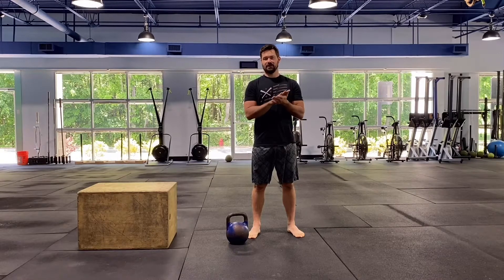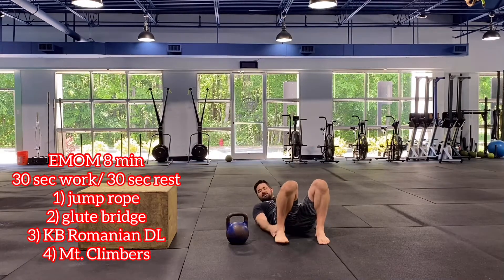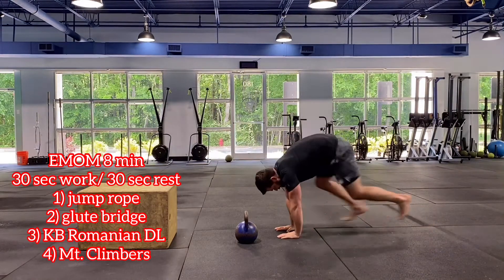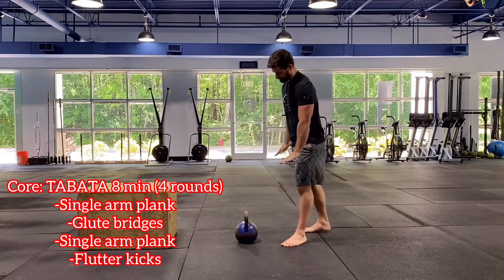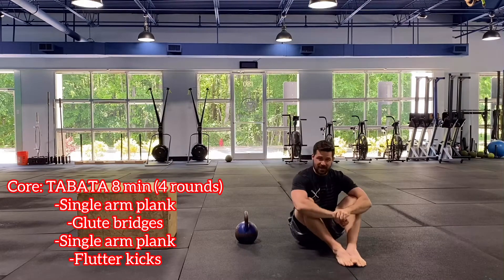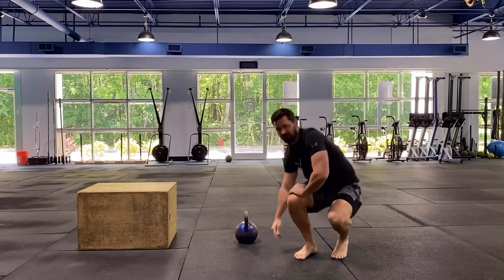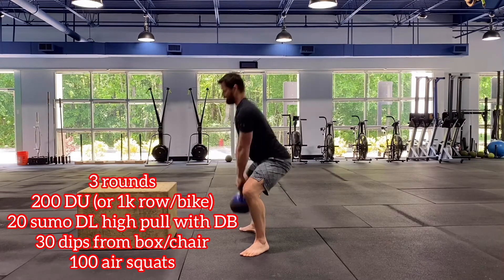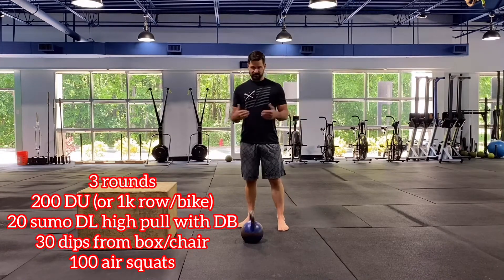5/10 Whiteboard Breakdown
Coach Casey breaks down the workout of the day for May 10th